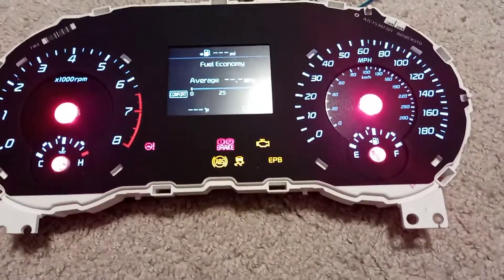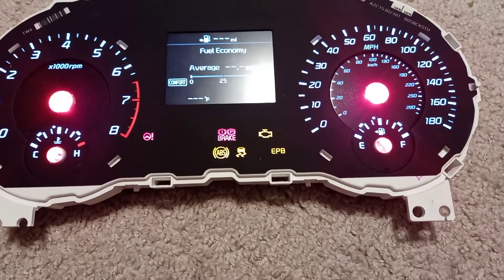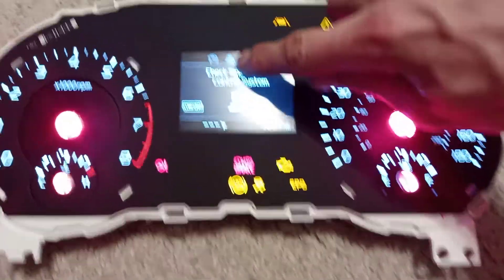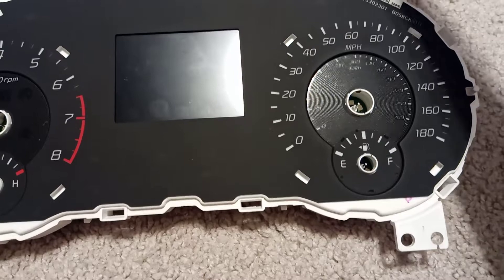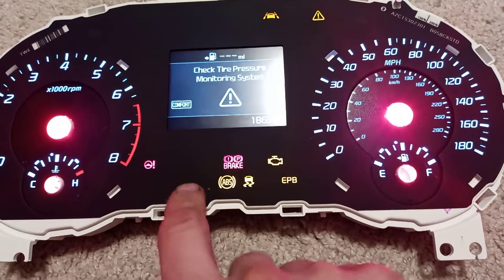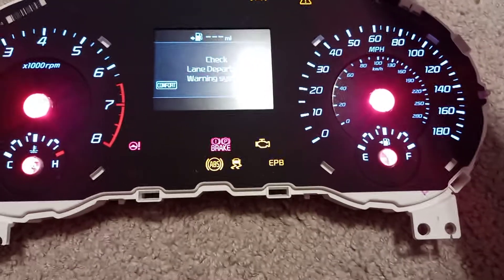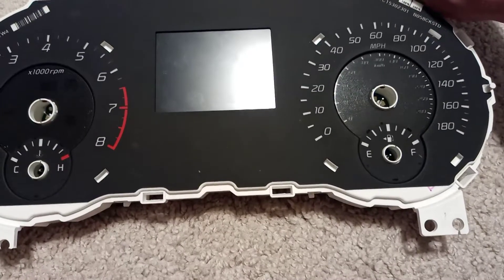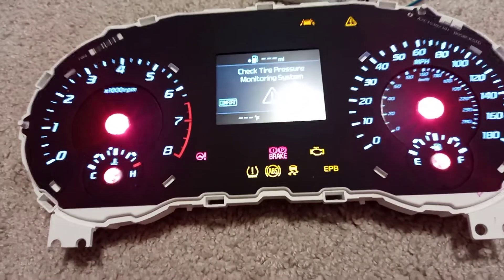Variant coding example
Someone had asked about power refresh if setting stuck.